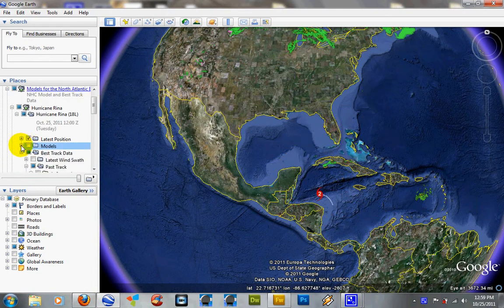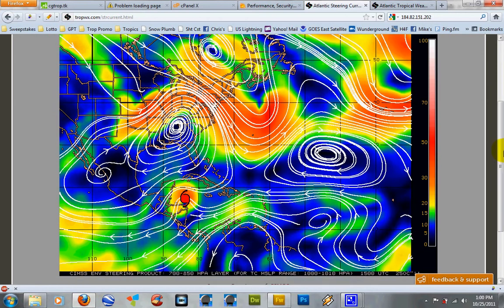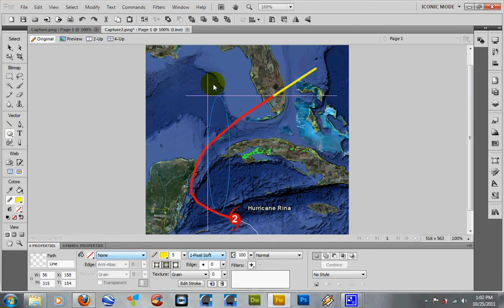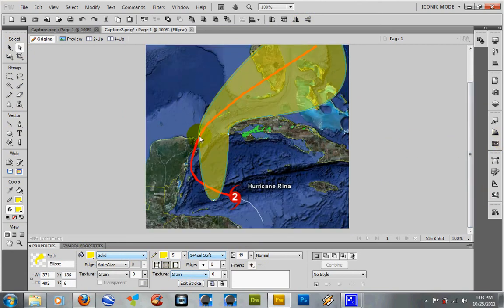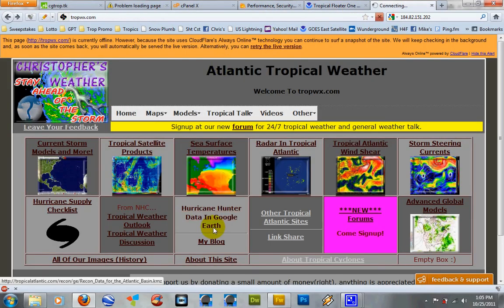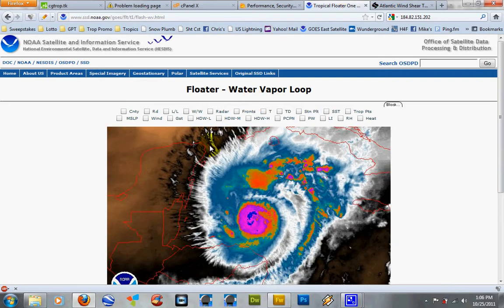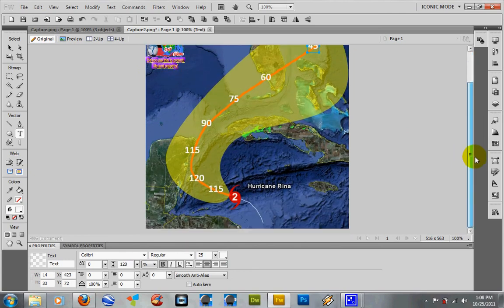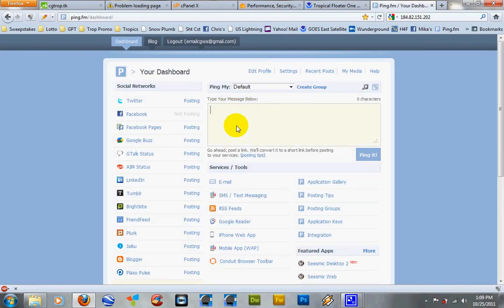Rina Forecast Track By CGweather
How we make our forecasts, including the reasoning for Rina's track and intensity.